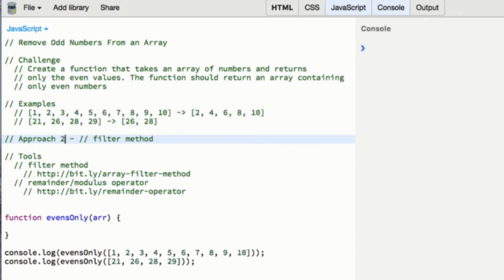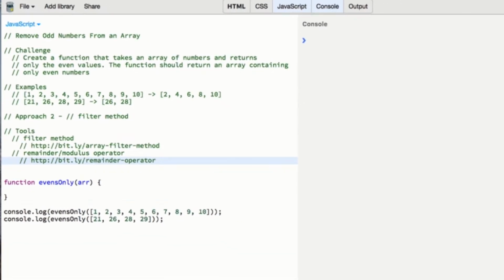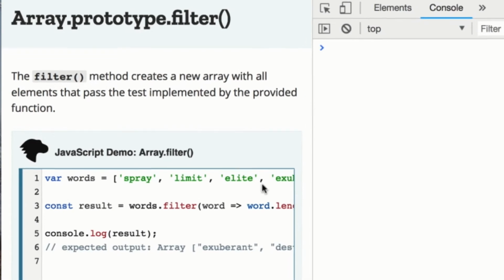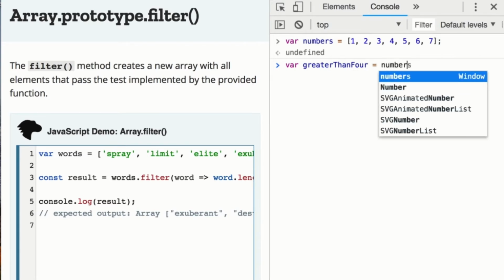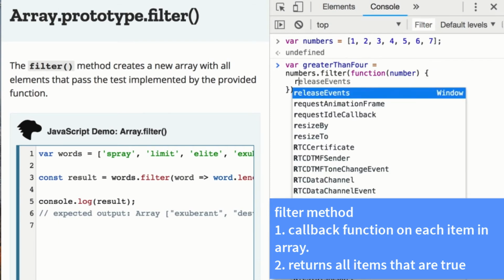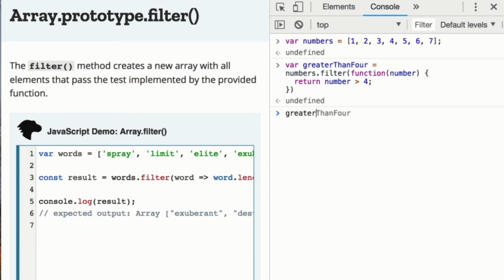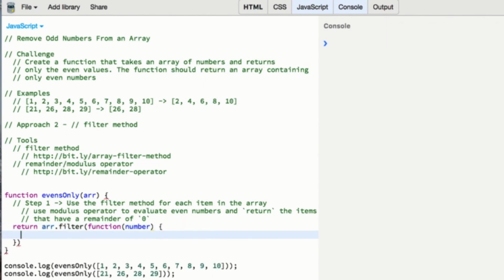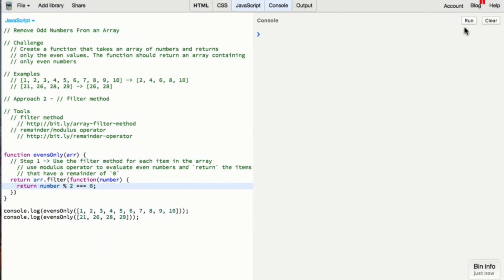Remove Odd Numbers from Array with Filter Method